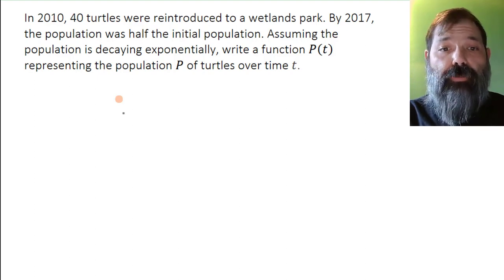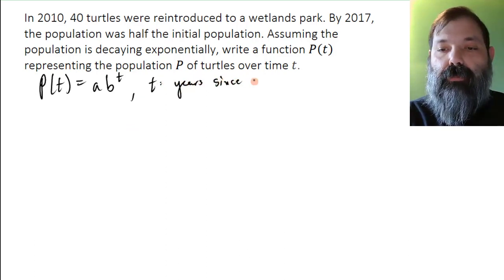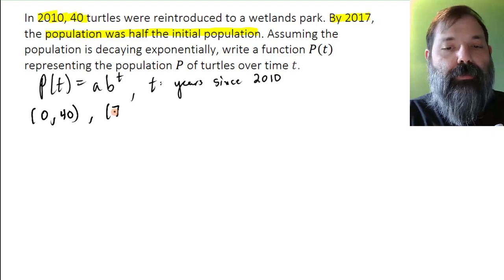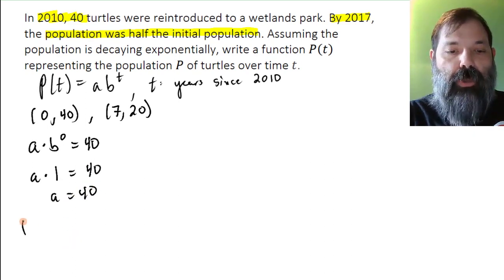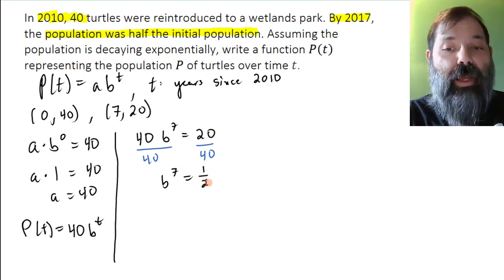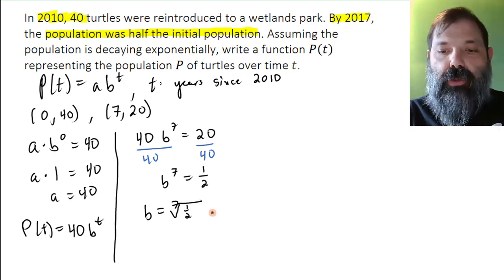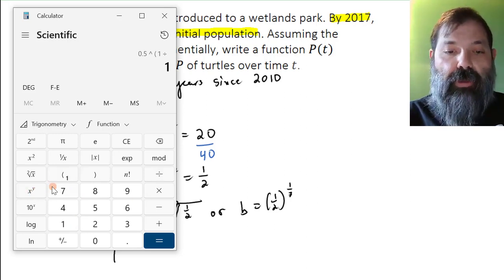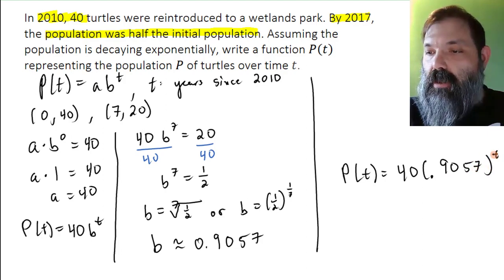MAC1105 OER Exponential Model from context 3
Write exponential model from information in context. Given initial value and halving time.